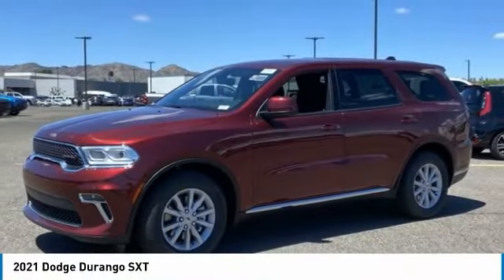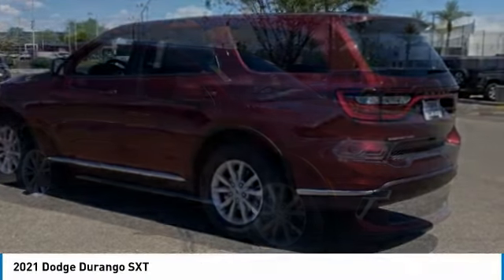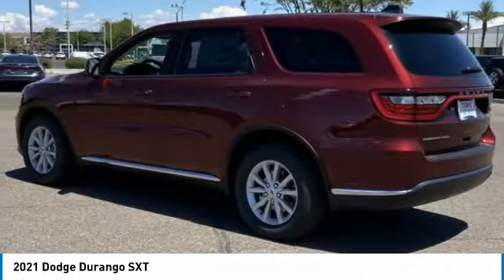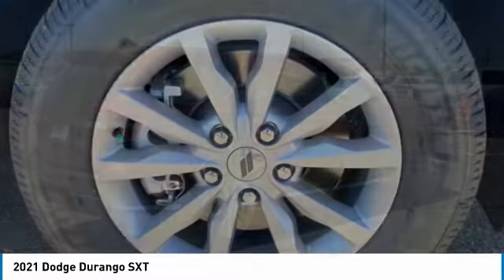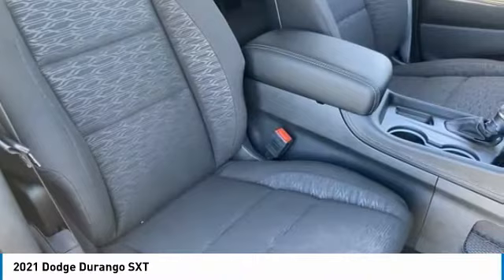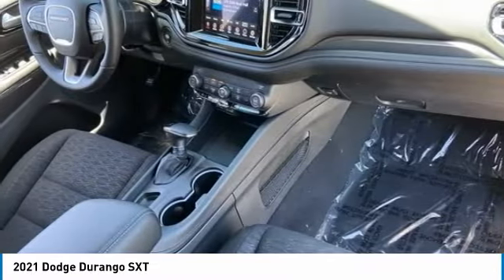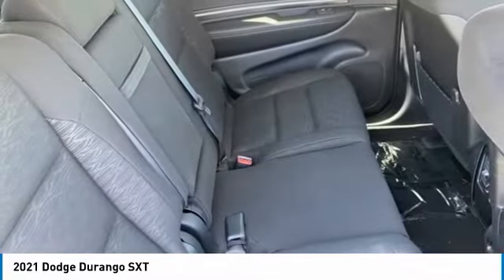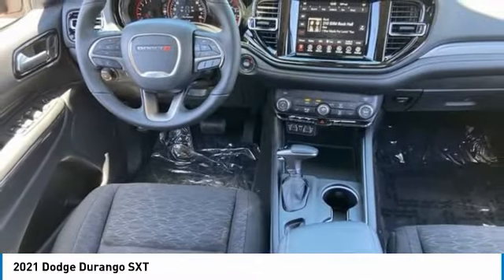2021 Dodge Durango MD15050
2021 Dodge Durango SXT 19/26 City/Highway MPG Price includes: $750 - Chrysler Capital 2021 Bonus Cash 20CM5. Exp. 05/03/2021 $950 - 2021 National Retail Consumer Cash 21CM1. Exp. 05/03/2021.